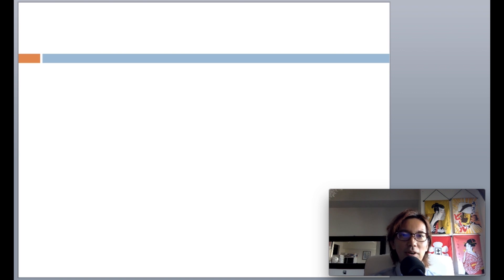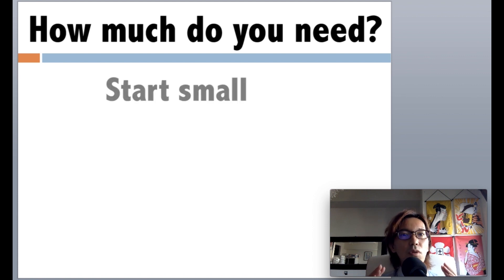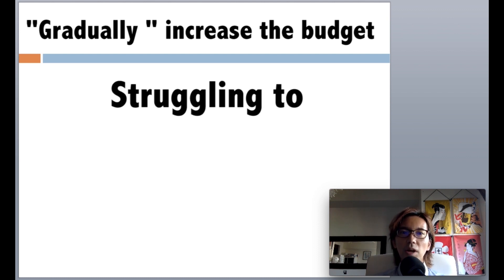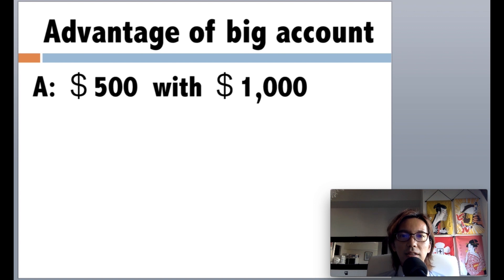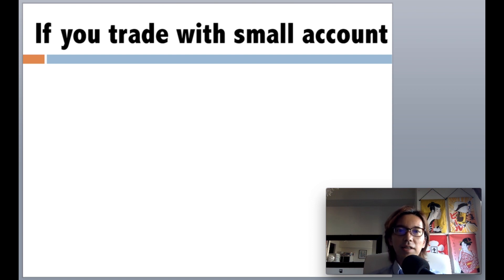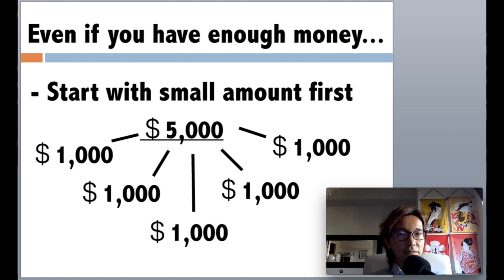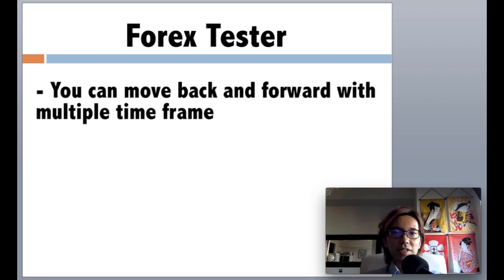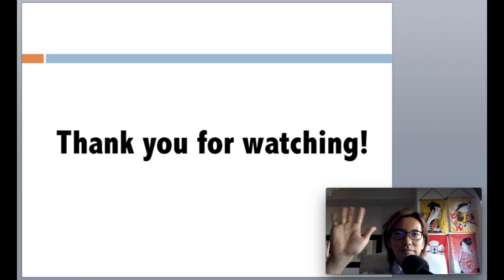How much do you need to start forex trading?